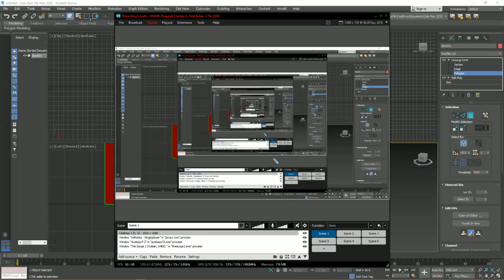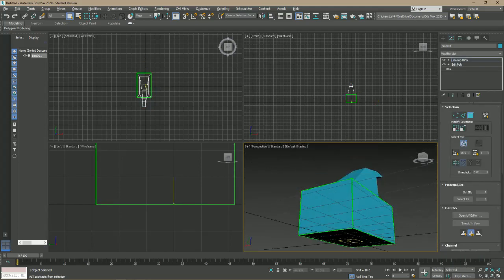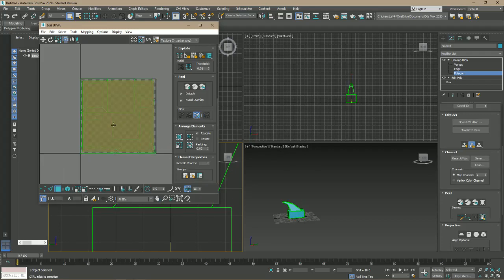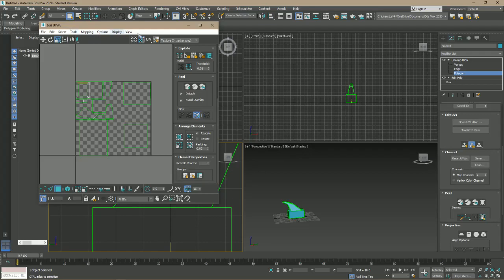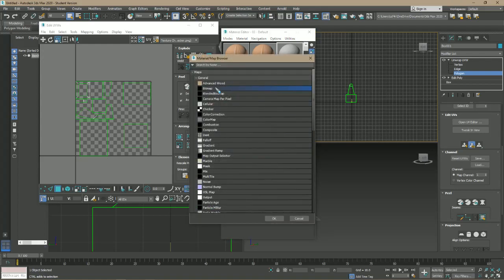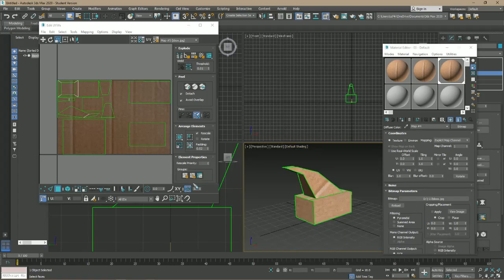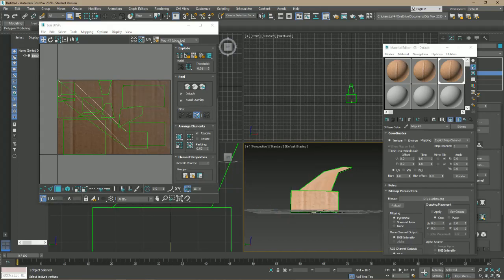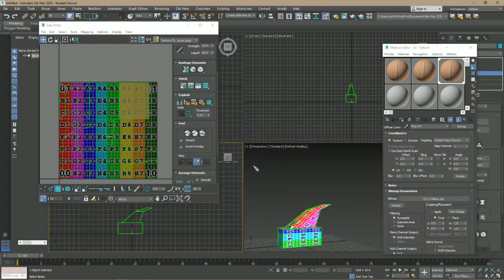Quick tutorial for uploading textures to 3ds max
Just a little tutorial to help out with some classwork